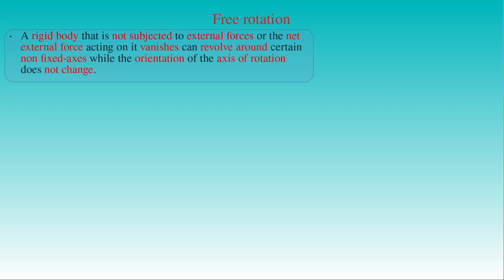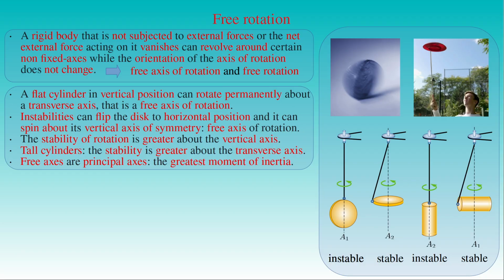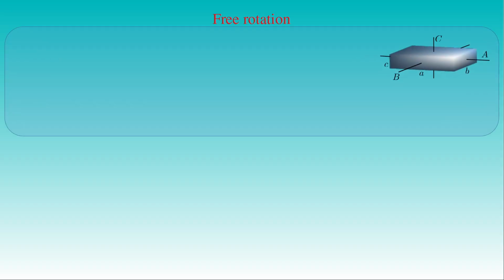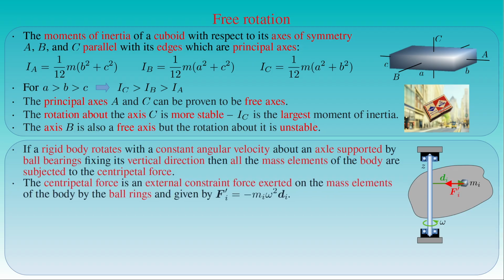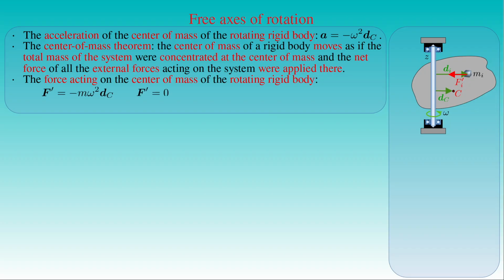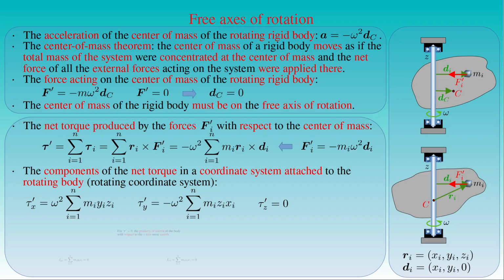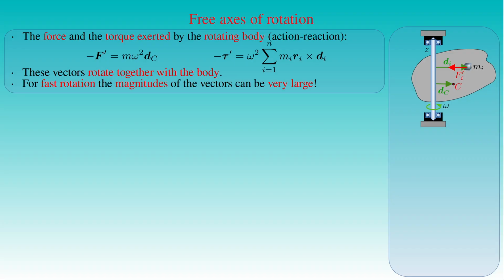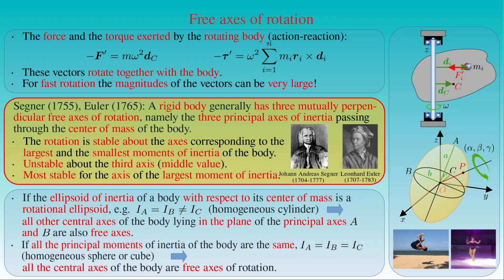Free rotation of rigid bodies -- free axes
It is a short presentation on the free rotation of rigid bodies and the axes od such rotations called free axes.